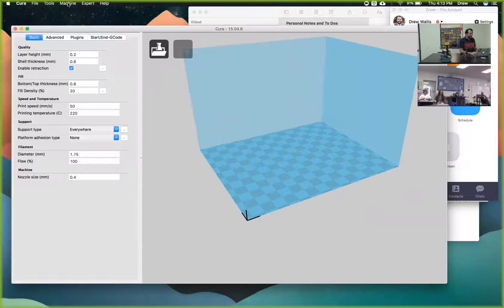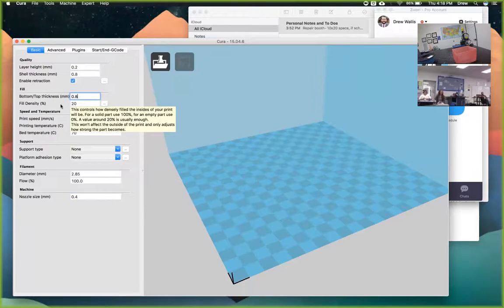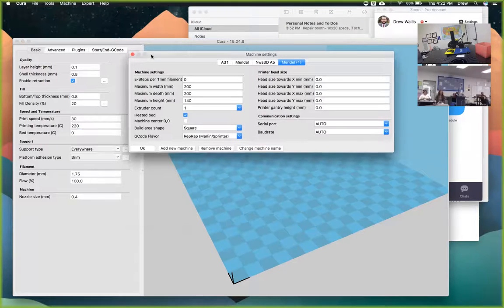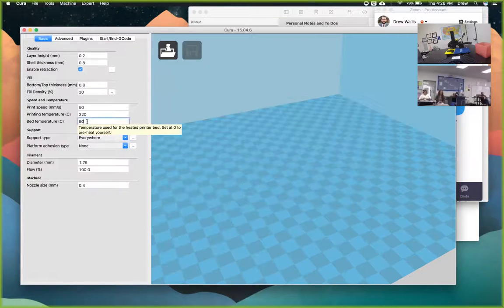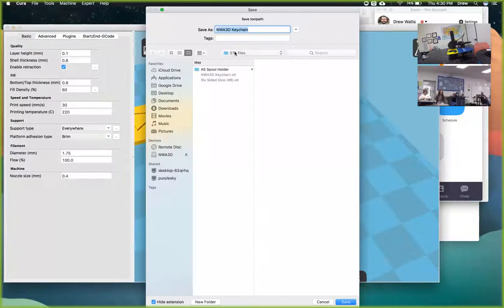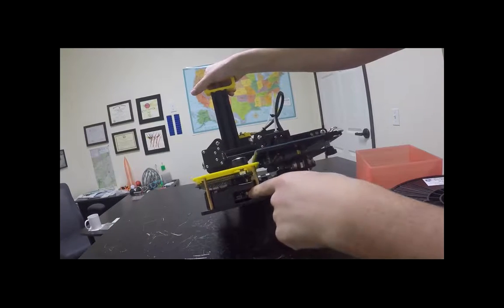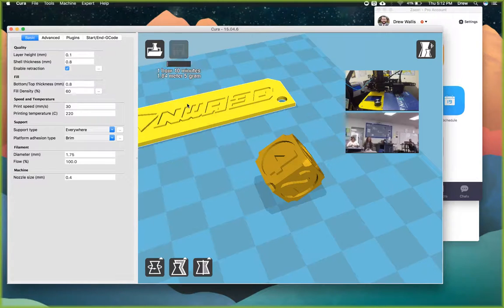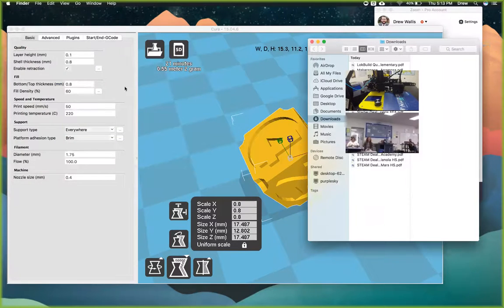Yates Center High School 3D Printer Training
3D printer training by Drew of NWA3D.